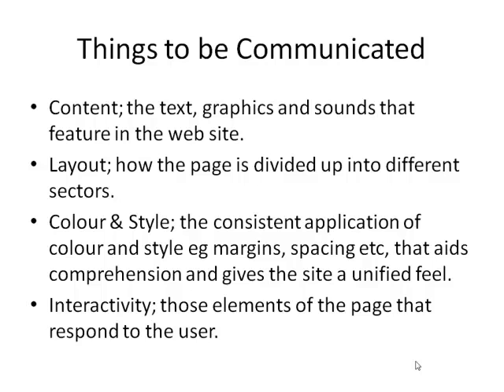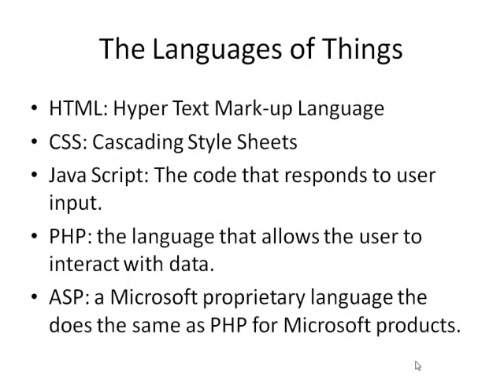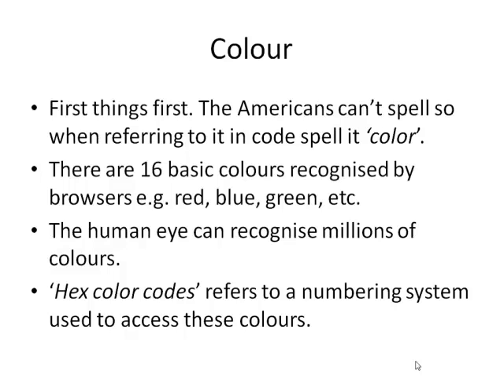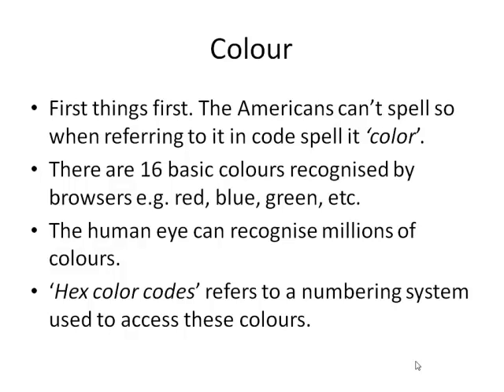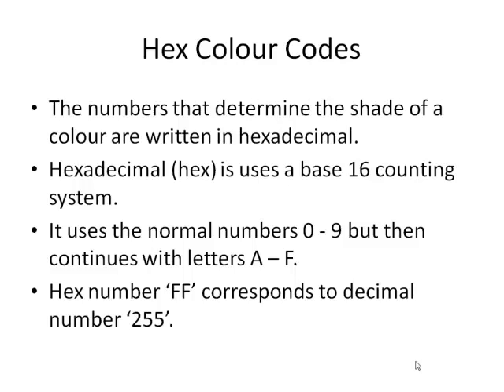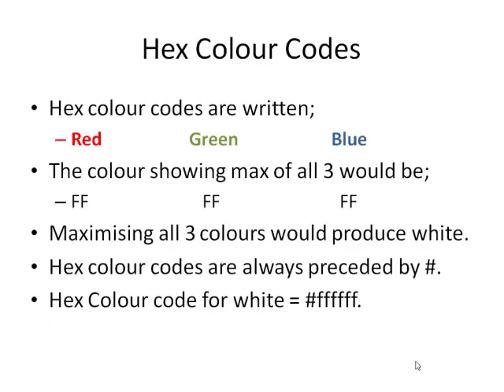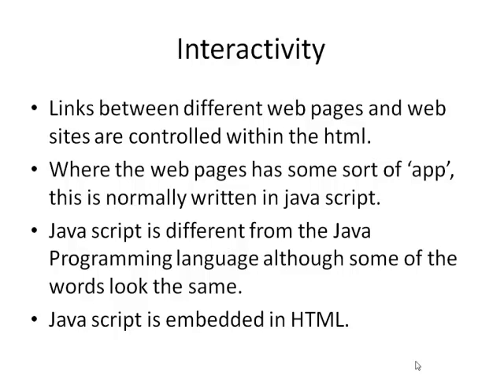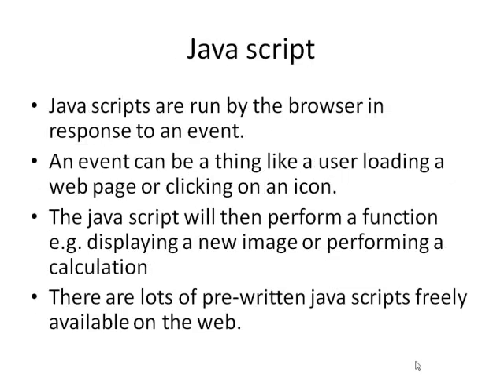Web Site Languages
An introduction to the different parts of a web site and the languages used to create them